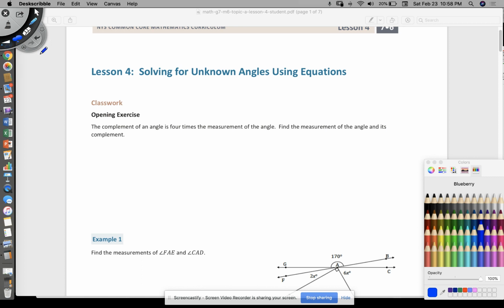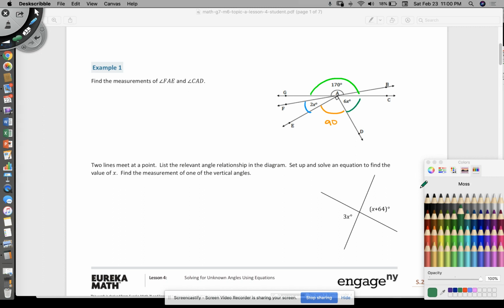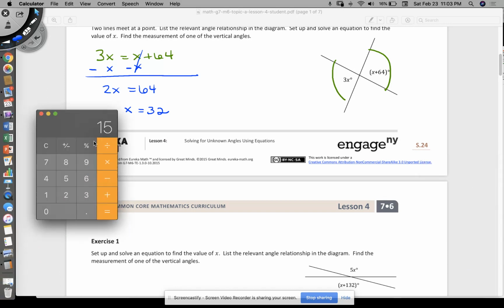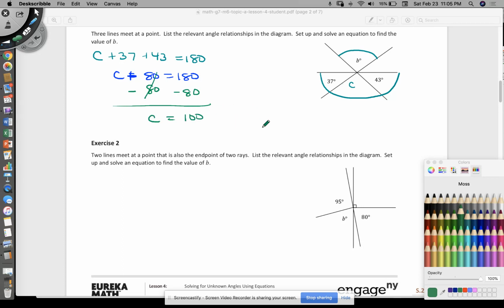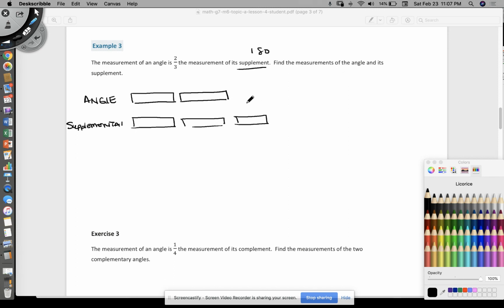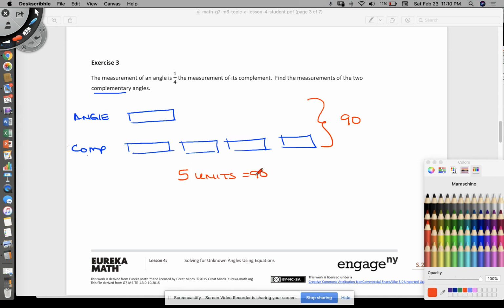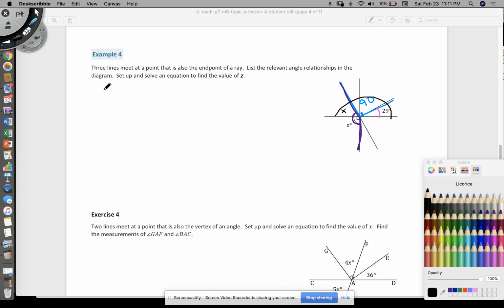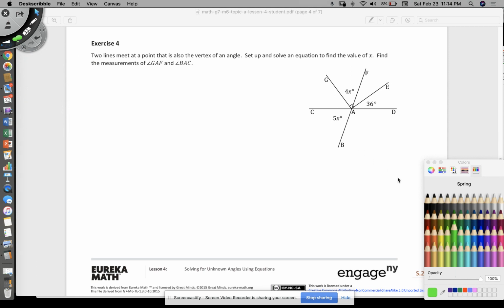7TH GRADE MODULE 6 LESSON 4